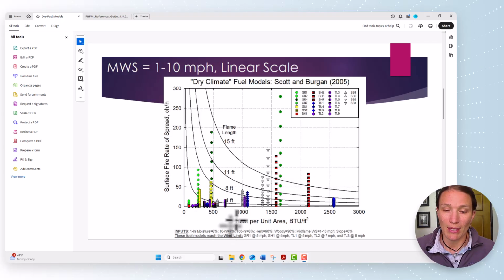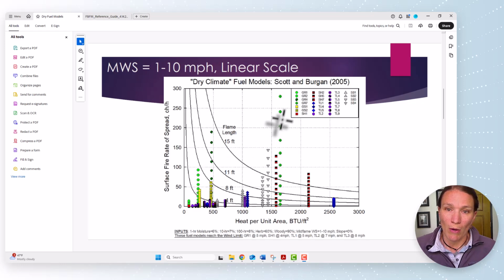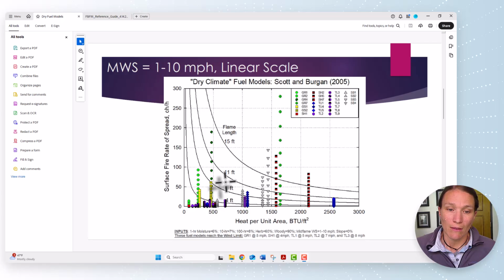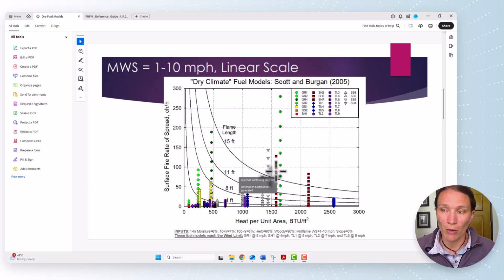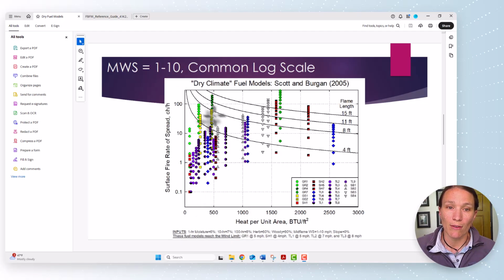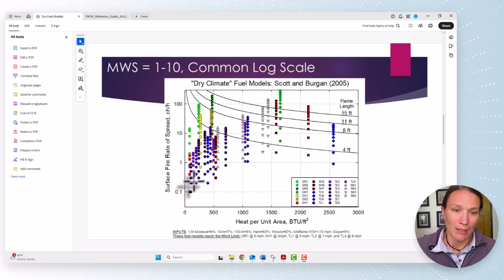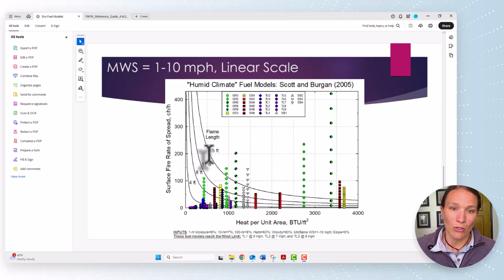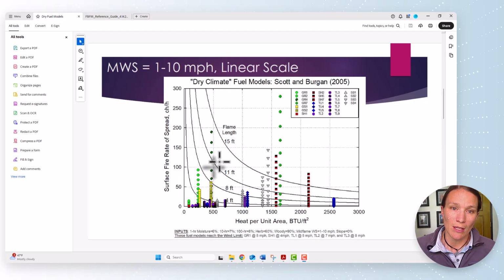Fuel Model Comparison Graph Direction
FBFM Reference Guide

This video is part of a course on the Wildland Fire Learning Portal called Understanding and Selecting Fire Behavior Fuel Models